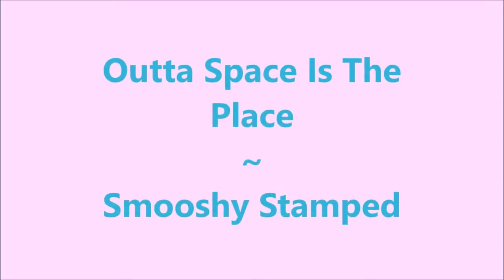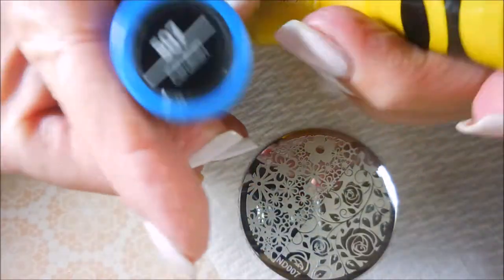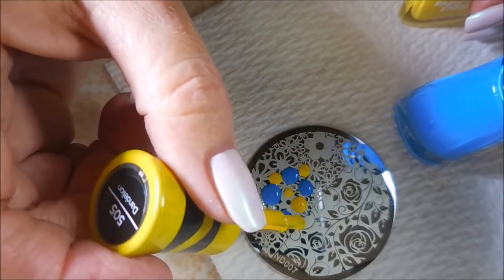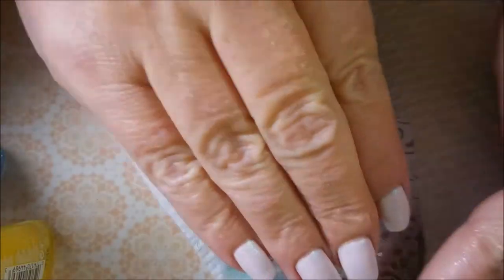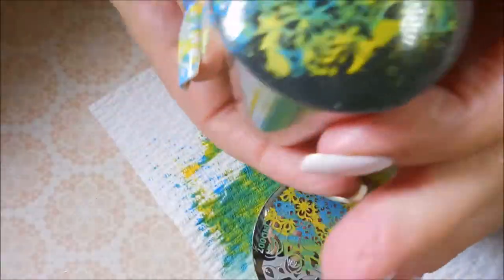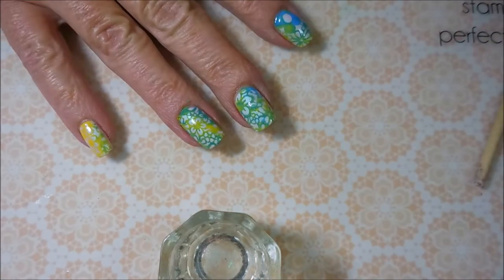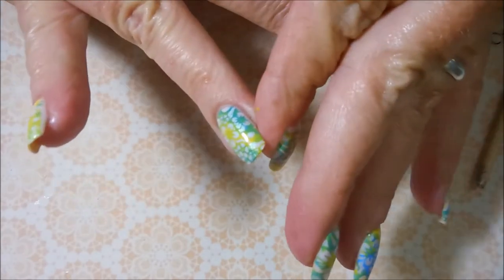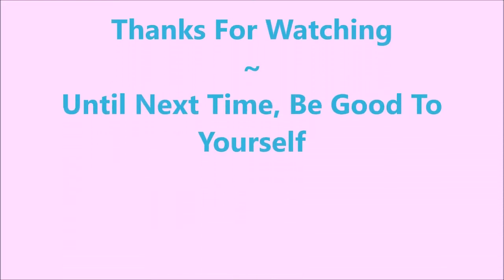Outta Space Is The Place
I am not a nail professional, just someone who loves nail polish & nail art. I share what I have learned through my own experiences and what works for me.  If there is a product I’ve used or a technique you would like to know more about, please ask me in the comments section down below.  I have listed many of my favorite "go to" products down below, including my current favorite stamper.  I don't always explain what I'm doing or why, mostly because I don't view my videos as true tutorials.  I have listed some of my favorite "go to" products down below.  Thank~you for taking the time to watch my video.  Until next time, be good to yourself.

Tina

                             Some Of My "Go To" Products:
Base Coat: Nailtiques Forlumla 2
Top Coat: Poshe'
Clean Up Brush: Sonia Kashuk Tools Synthetic Angled Eye Liner Brush - No 27
Favorite Black Cream Polish: Cirque Memento Mori
Favorite White Cream Polish: Stached Polish Luncheon

You can find the Konad X Barabapa Clear Jelly Stamper at DRK Nails

Filmed with: Nikon Coolpix S6900
Tri-Pod: LimoStudio 17" Mini Tripod AGG301
Edited with: Windows Live Movie Maker